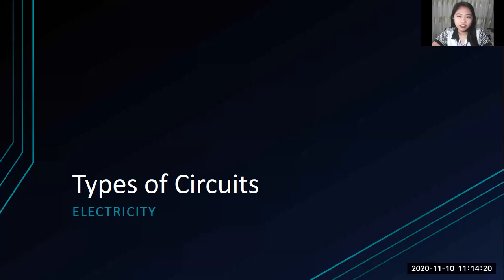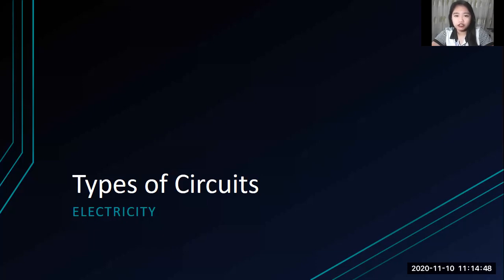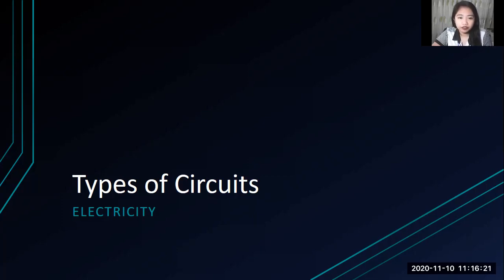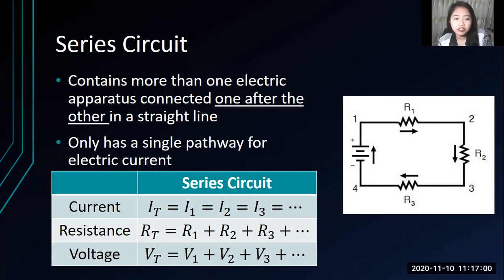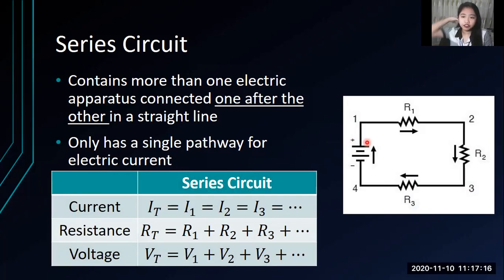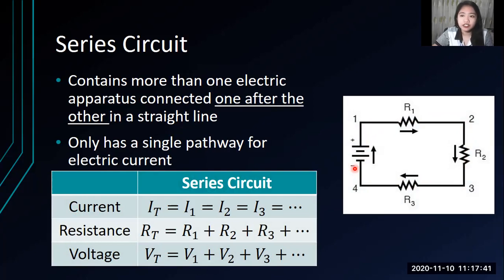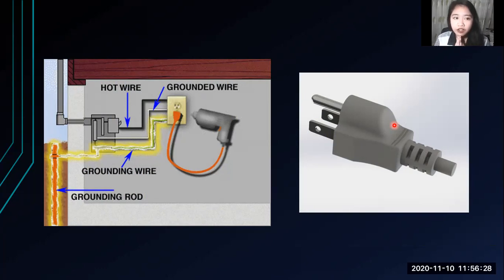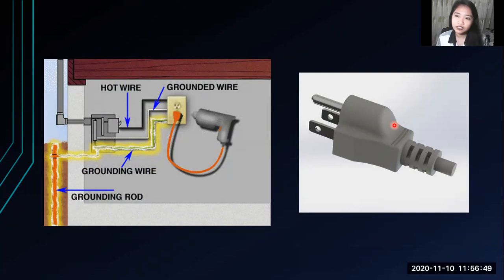Types of Circuits and Electrical Safety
Grade 8
Physics